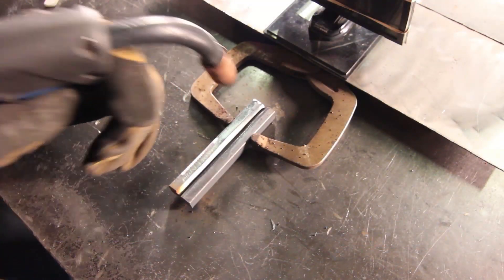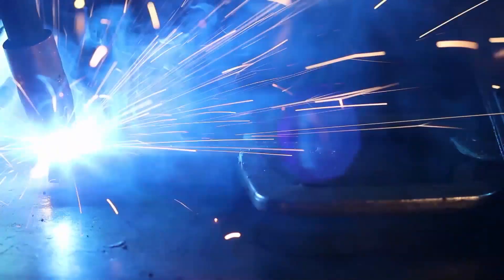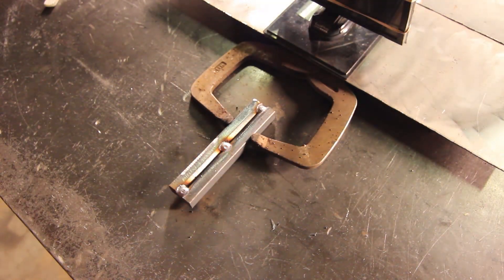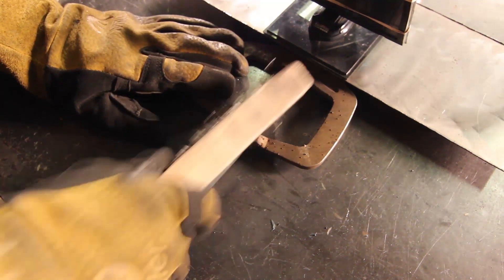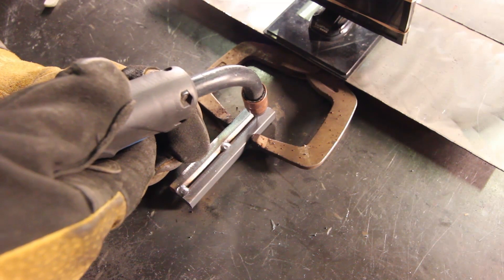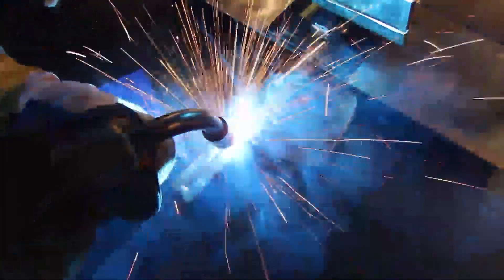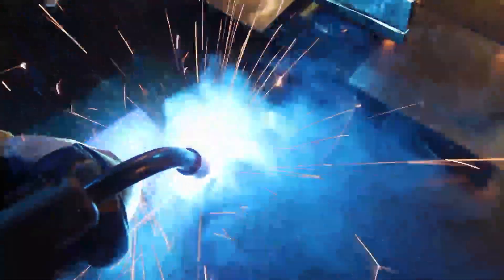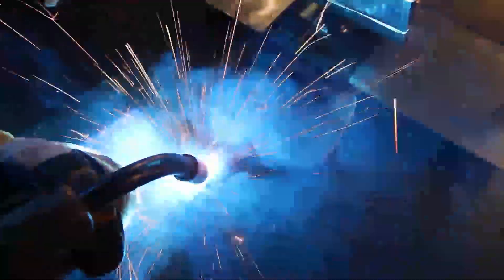36. MIG puddle control: Half Moon Demo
The Half Moon